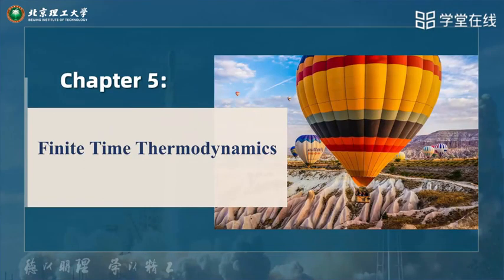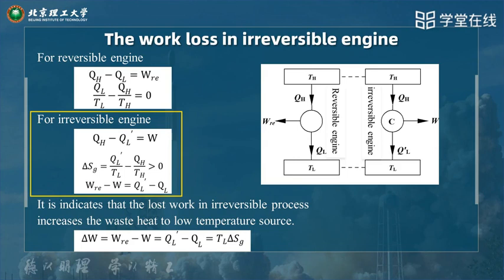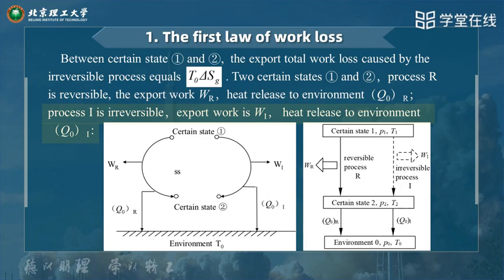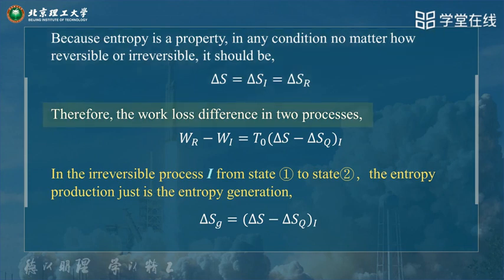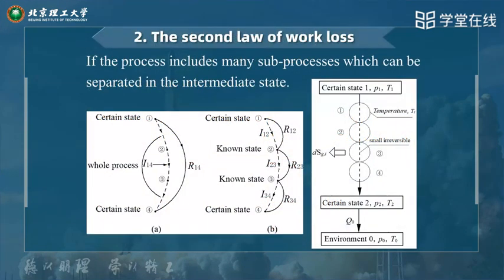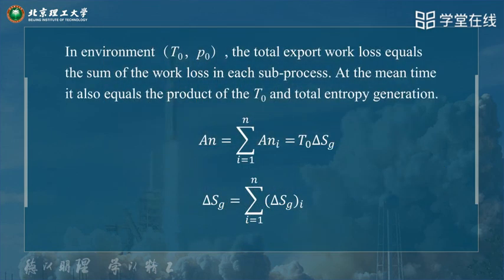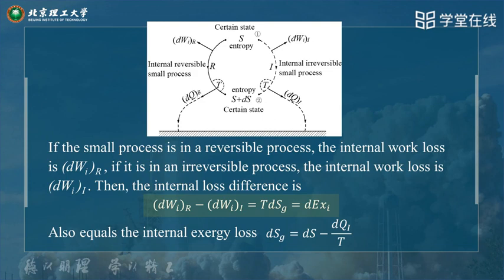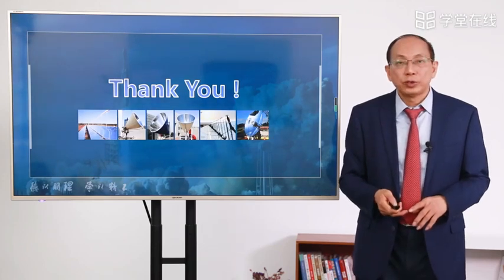29 5 2 Irreversible process and work loss